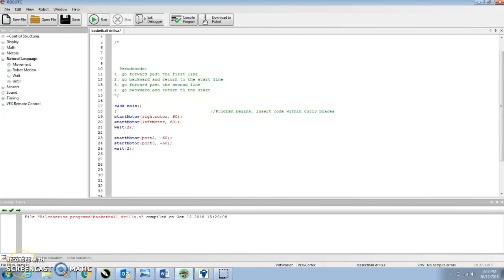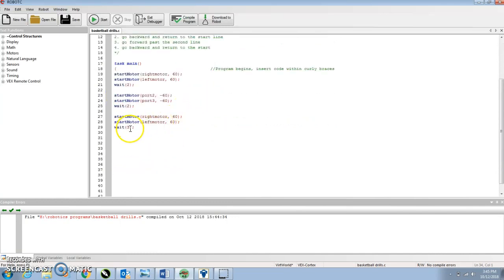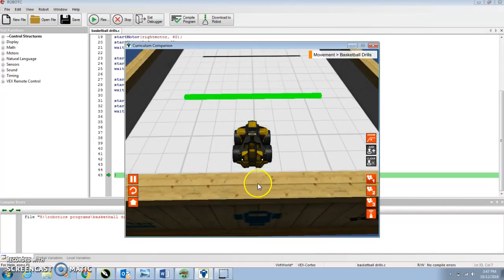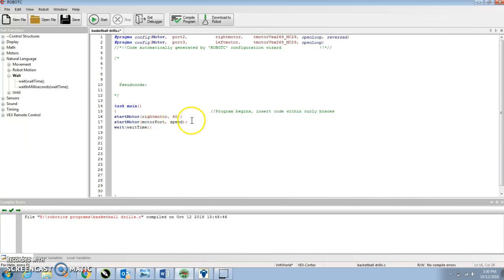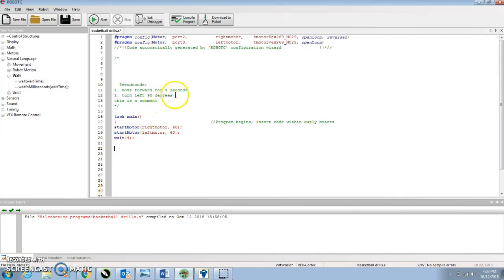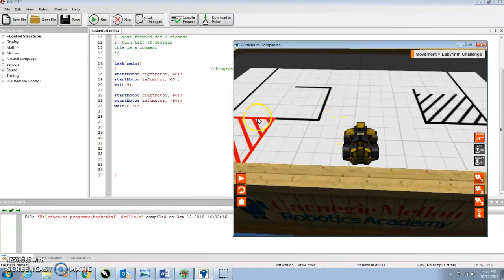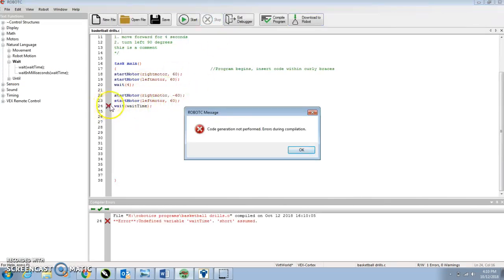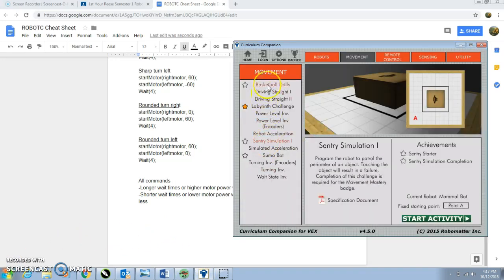ROBOTC Turning-Video 3